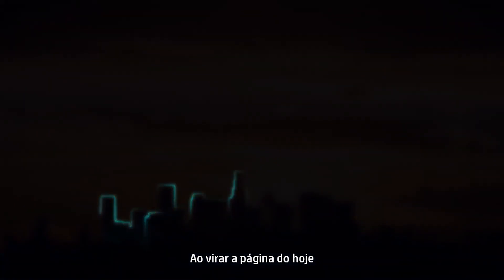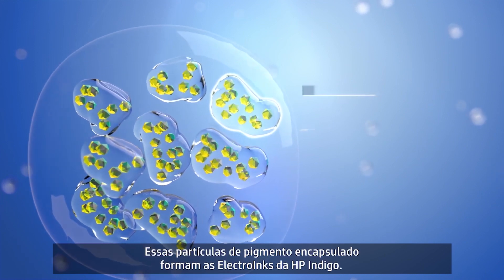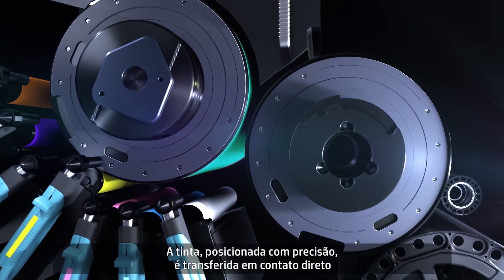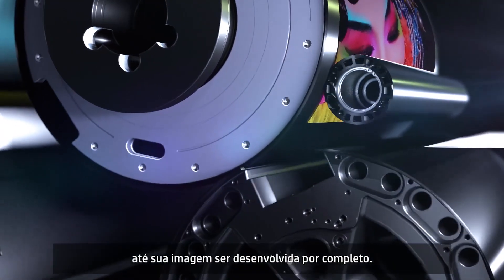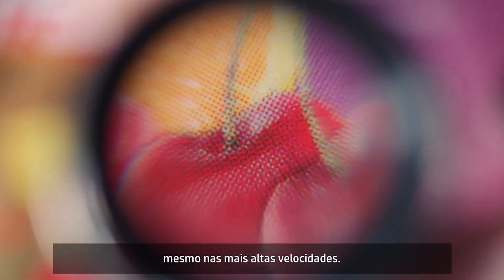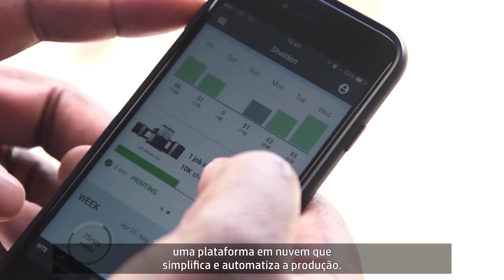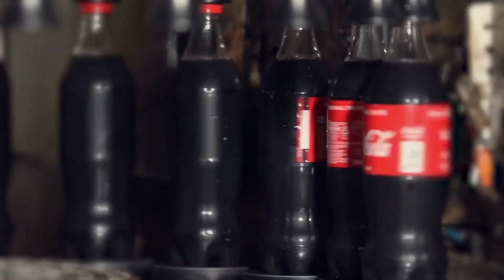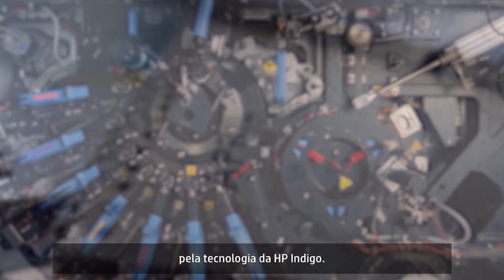IMPRESIÓN DIGITAL ELECTROFOTOGRÁFICA [CTPrint · COMPUTER TO PRINT]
El término Computer to Print (CTPrint) del ordenador al producto impreso, es utilizado para definir el proceso de impresión digital sin forma impresora, en el que se transfiere directamente la imagen de forma digital al soporte de impresión. Dentro de los sistemas de impresión CTPrint se pueden distinguir dos tecnologías: la electrofotografía y la inyección de tinta. La electrofotografía es una tecnología cuyo elemento central es el tóner. Algunos exponentes de esta tecnología de impresión digital son la serie HP Indigo, Nexpress, Ricoh, Xerox.